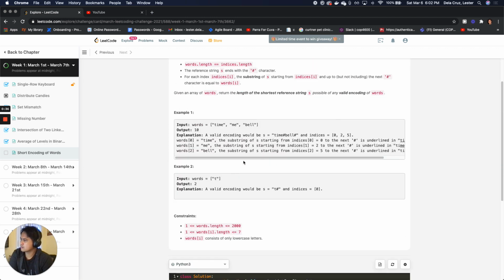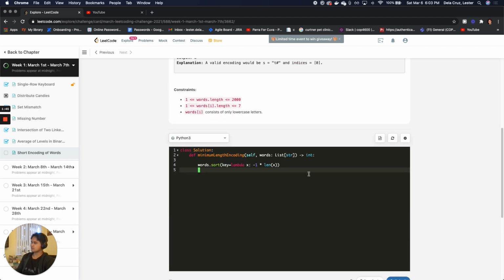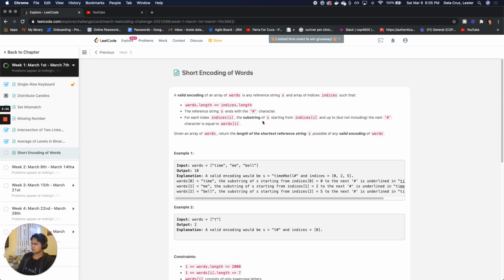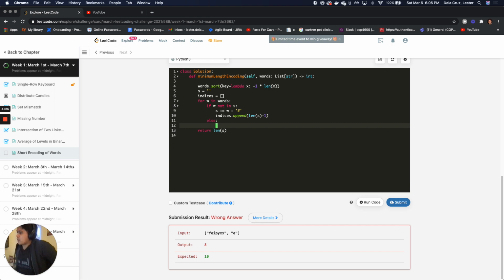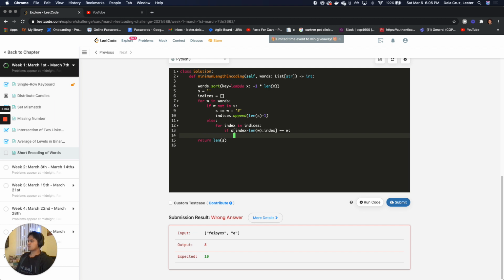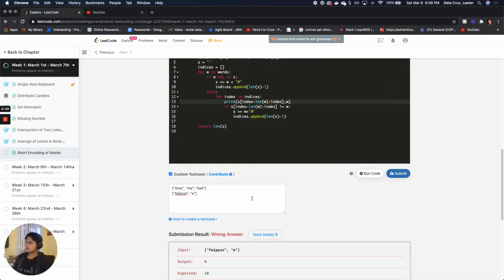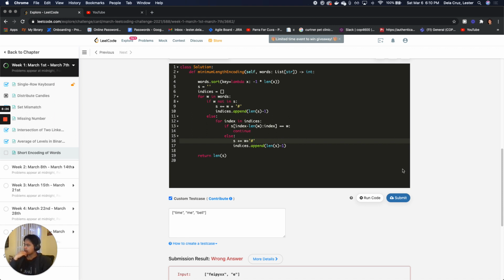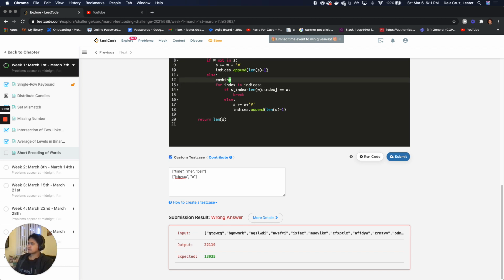Leetcode: Short Encoding of Words (Medium)